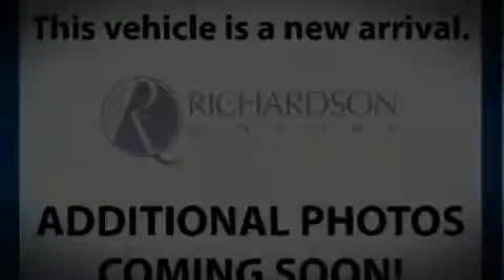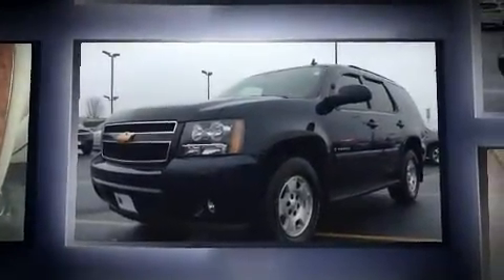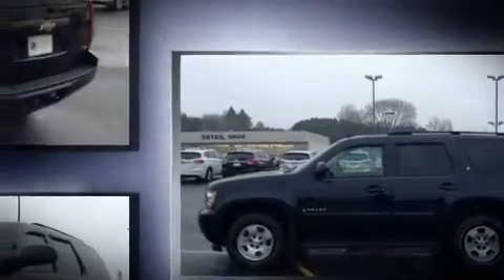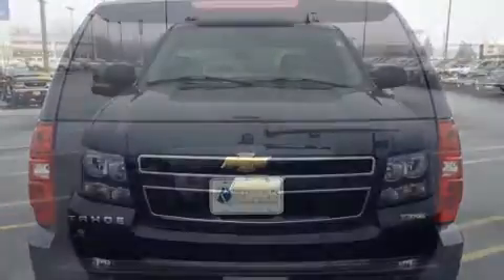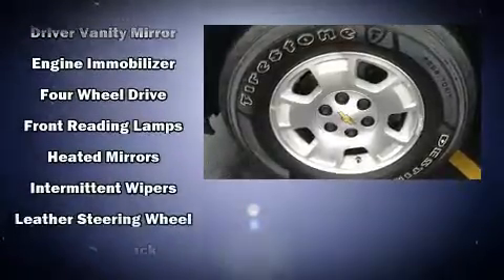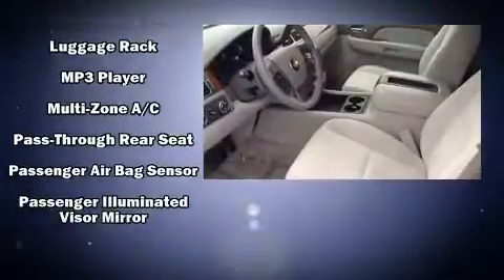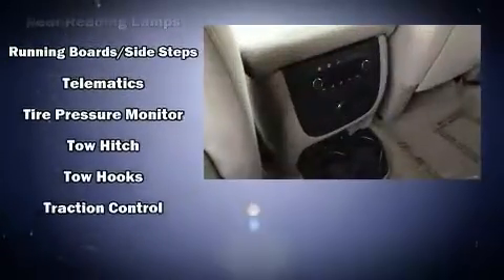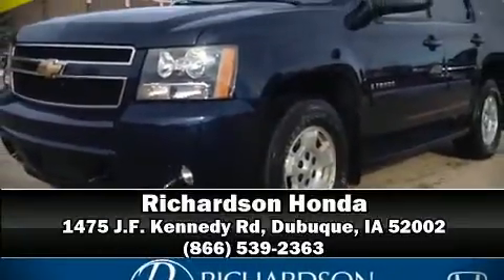2007 Chevrolet Tahoe LS in Dubuque, IA 52002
Richardson Honda
1475 J.F. Kennedy Rd

The 2007 Chevrolet Tahoe. Under the hood you'll find an 8 cylinder engine with more than 300 horsepower, and for added security, dynamic Stability Control supplements the drivetrain. Four wheel drive allows you to go places you've only imagined. Top features include air conditioning, front and rear reading lights, an automatic dimming rear-view mirror, a front bench seat, fully automatic headlights, tilt steering wheel, a trailer hitch, and much more. You and your passengers will enjoy the stereo system, which includes a CD player with MP3 capability, and 8 speakers, providing excellent sound throughout the cabin. Chevrolet ensures the safety and security of its passengers with equipment such as: dual front impact airbags, traction control, a security system, onStar, and 4 wheel disc brakes with ABS. We have the vehicle you've been searching for at a price you can afford. Please don't hesitate to give us a call.